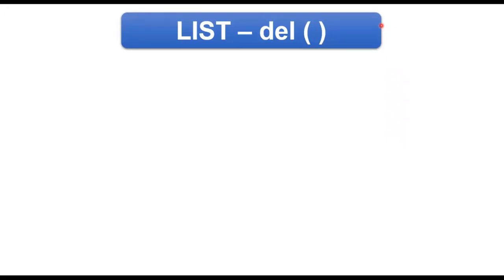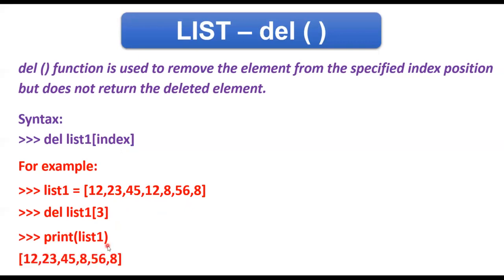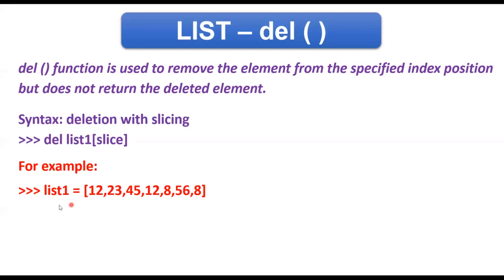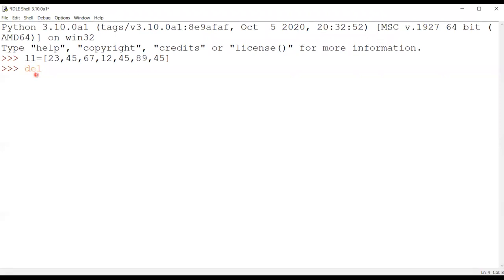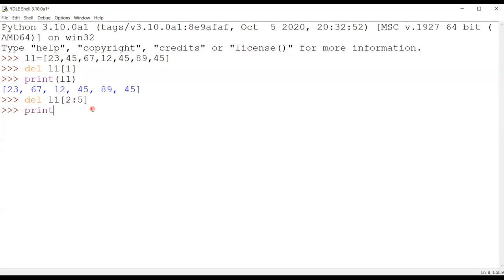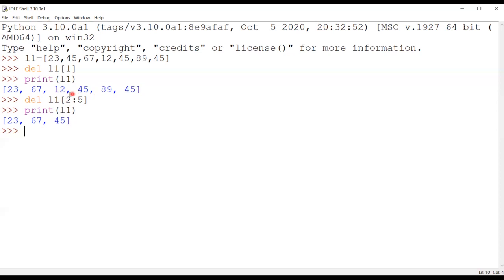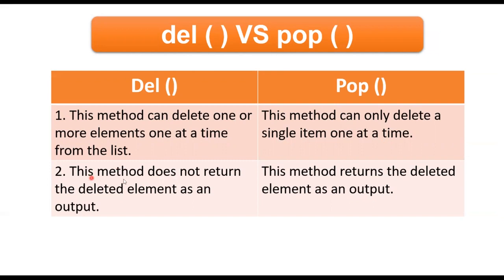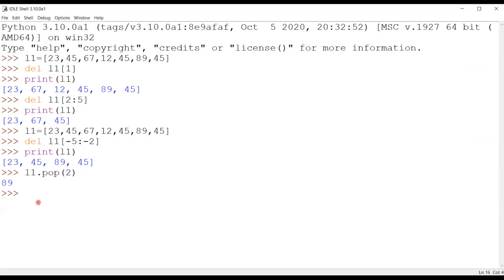Python del vs pop | Deleting Elements from a List | del Method Explained |Class 11 & 12 CS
🚀 Learn the difference between del and pop() in Python! These powerful methods help you remove elements from a list, but they work differently. In this tutorial, we’ll cover:

✅ How del works for deleting elements and entire lists
✅ How pop() removes elements and returns their values
✅ Key differences between del and pop()

📌 Chapters:
00:00 - Introduction
00:30 - How del works in Python
01:15 - How pop() works in Python
02:00 - Difference between del and pop()
03:00 - Handling errors when removing elements
04:00 - Real-world examples

🔗 Watch Now

🔗 Watch Now

▶️ HTML Tutorials
🔗 Watch Now

Join the community and get updates.
Follow Here

Connect Here